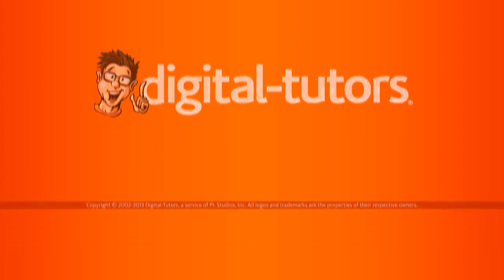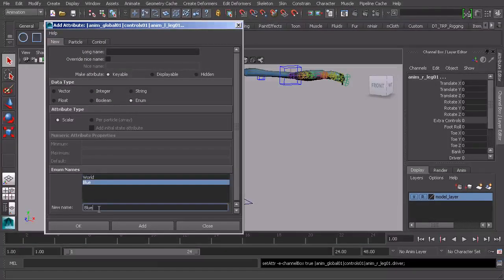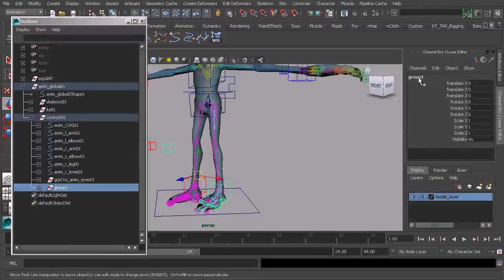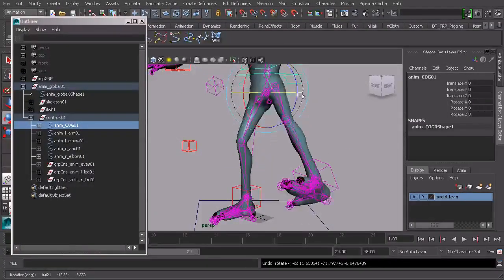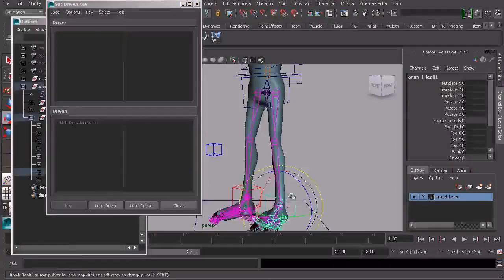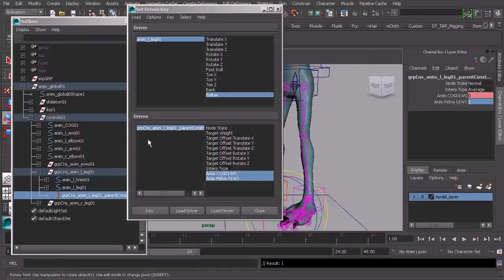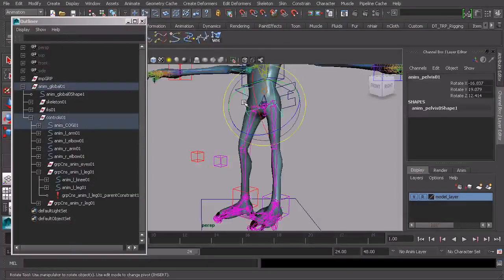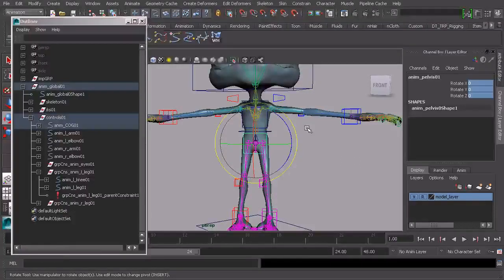08 Setting up multiple parents in a space switching system